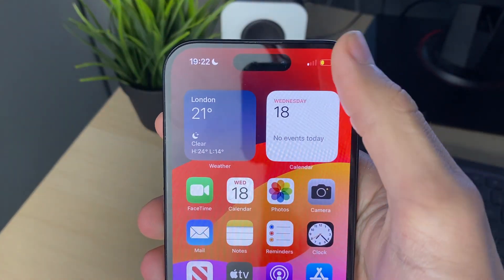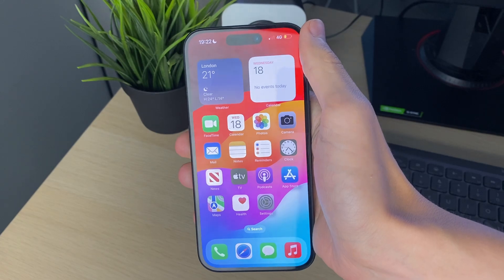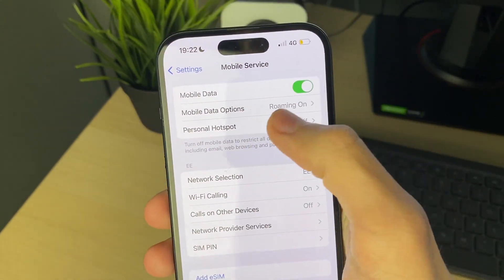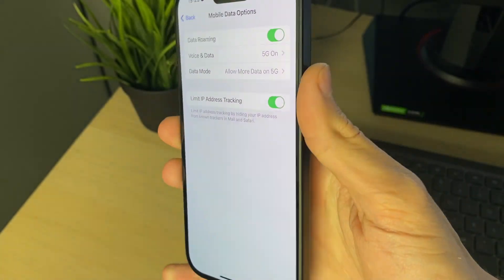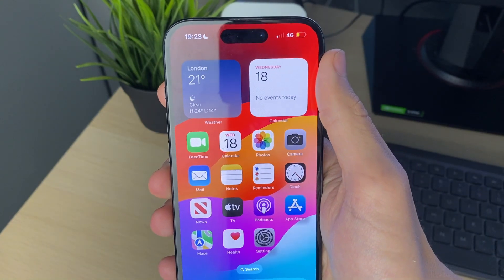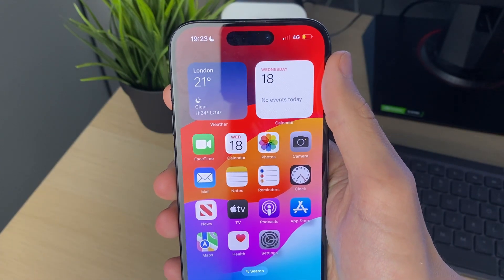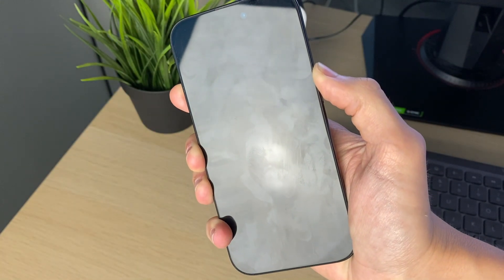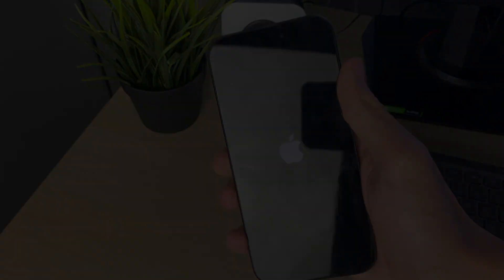How To Fix Mobile Data Not Working On iPhone - Full Guide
Learn how to fix mobile data or cellular data not working on iphone in this video.

GuideRealm